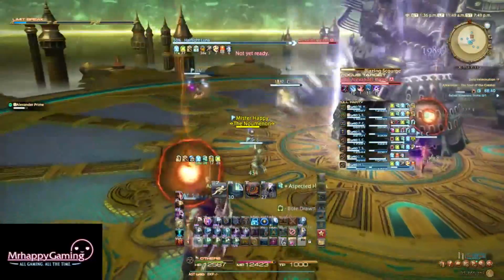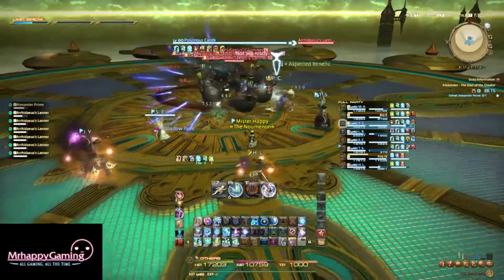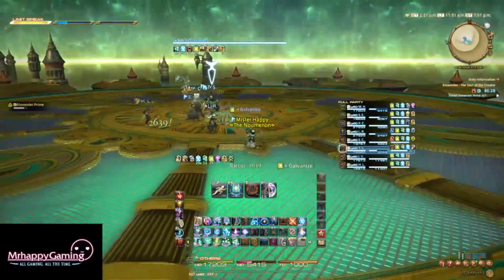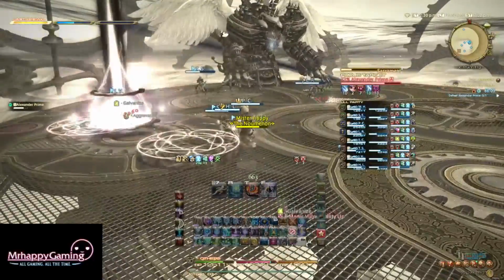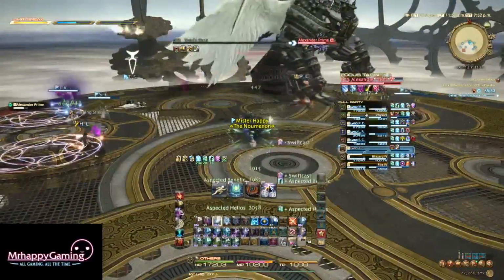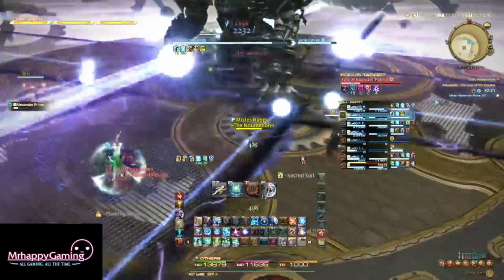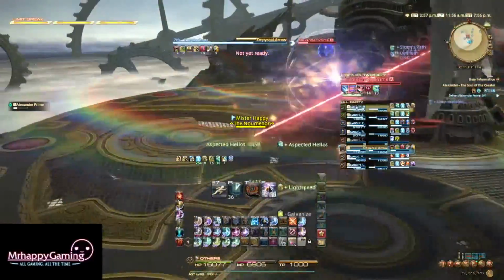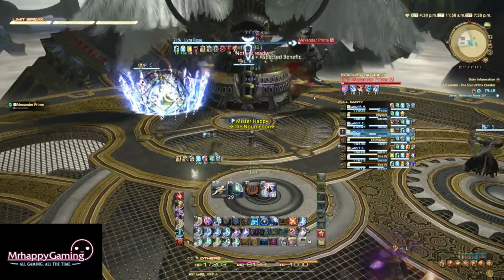FFXIV - Alexander: The Soul of the Creator (Normal) Guide (A12N)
Title says it all. Enjoy!